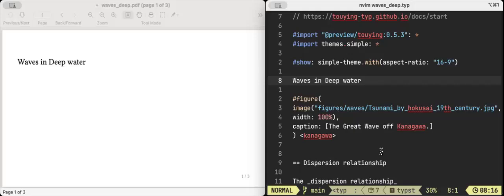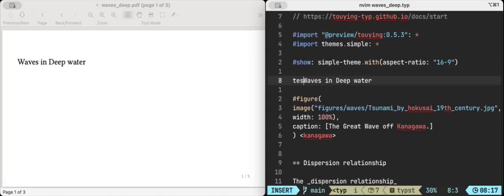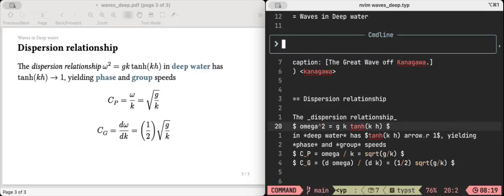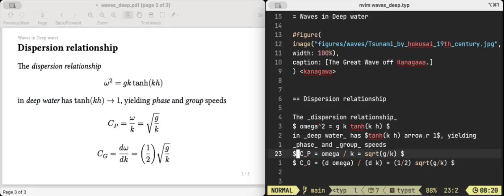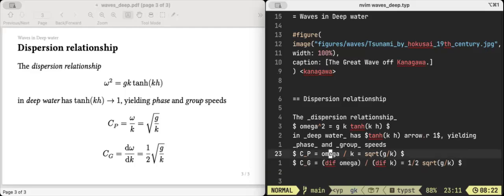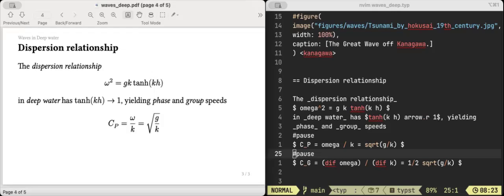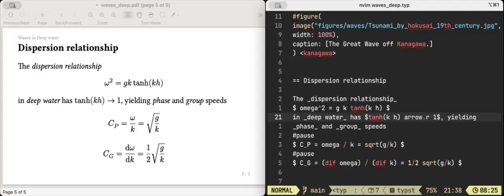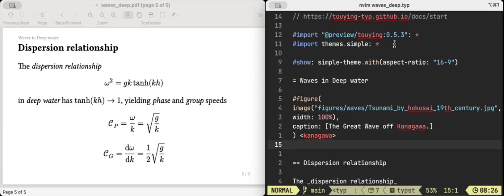Making presentation slides in typst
I have started using typst for simple memos and reports, and this video shows my initial exploration with using typst also for presentations.  It is very fast, and easy to use.  If you are familiar with using LaTeX (or TeX) for equations, it won't take you long to make the (slight) switch to typst notation.

The bottom line? I will likely use typst to make presentations in the future.